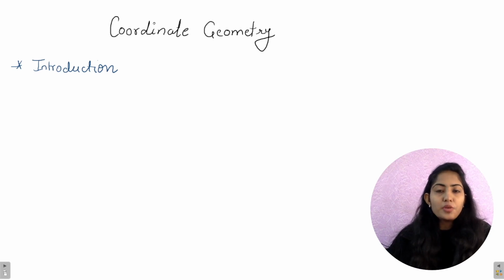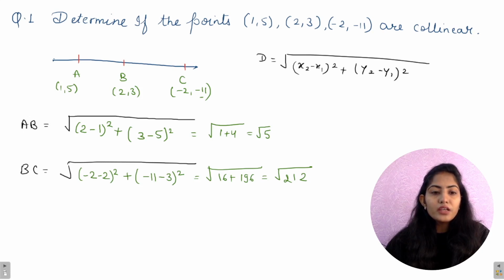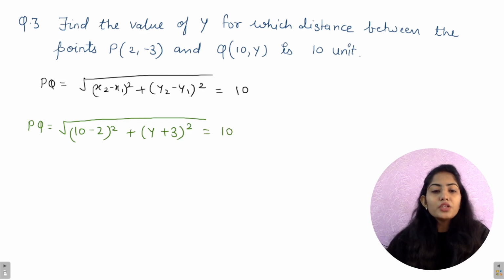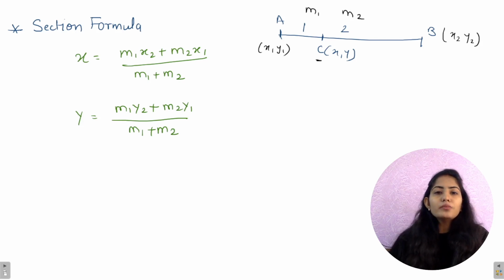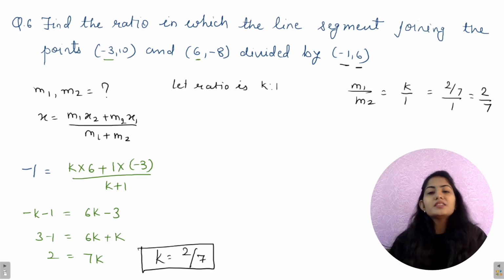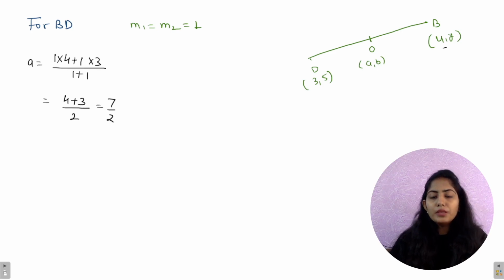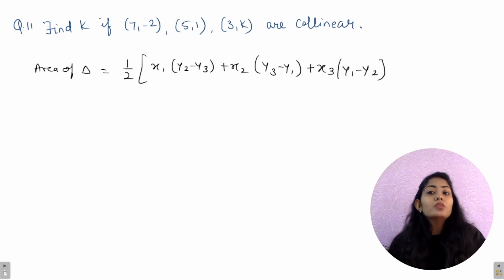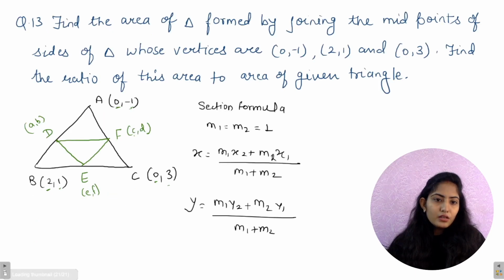Coordinate Geometry | Chapter 7 | Class 10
Hi..
This video contain all the concept and important question of the coordinate geometry, Chapter 7 of class 10 CBSE maths. It includes introduction, distance formula , section formula & area of a triangle related to coordinate geometry with all the important questions of it.